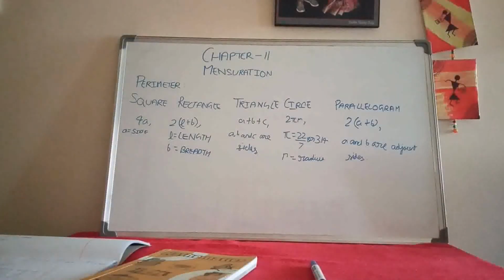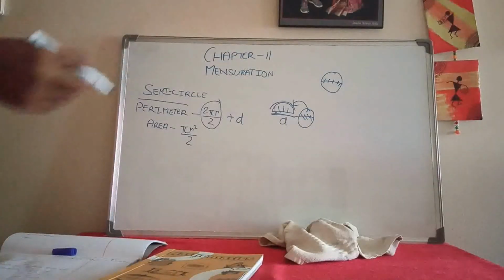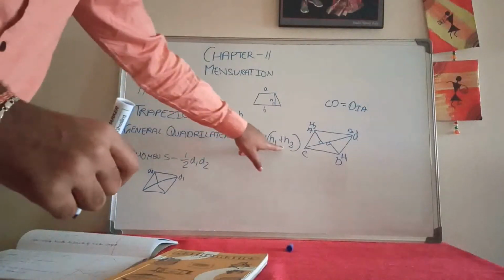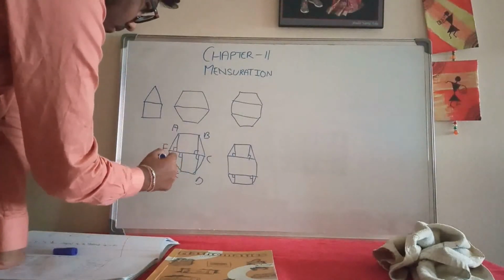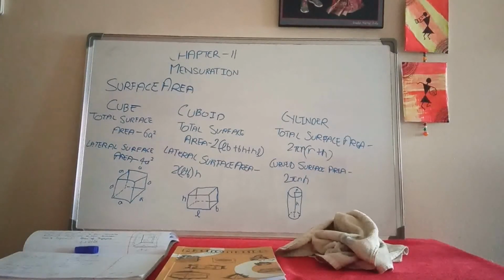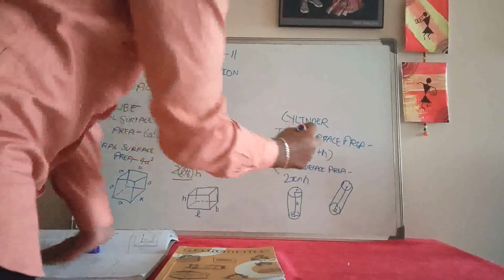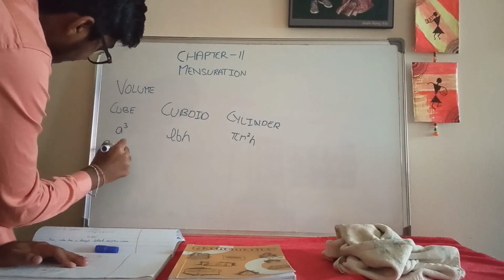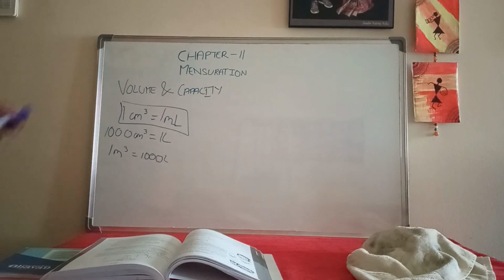Mensuration | Class 8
HELLO GUYS!!! I am here now with Mensuration chapter of Class 8.